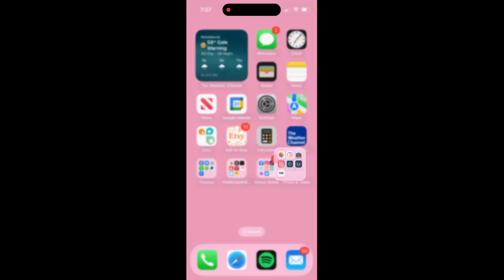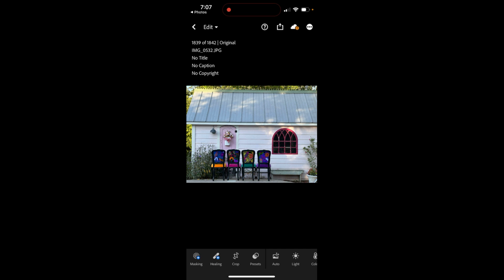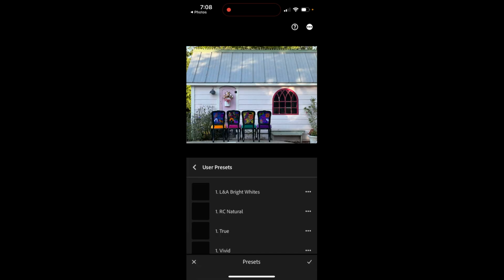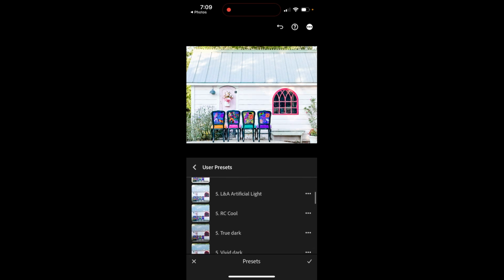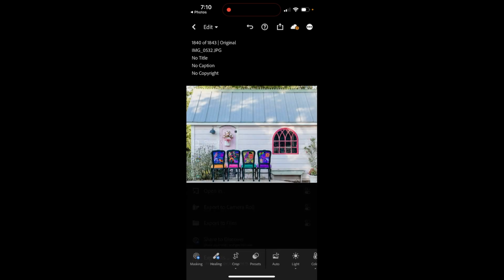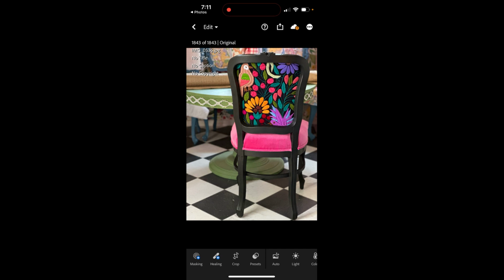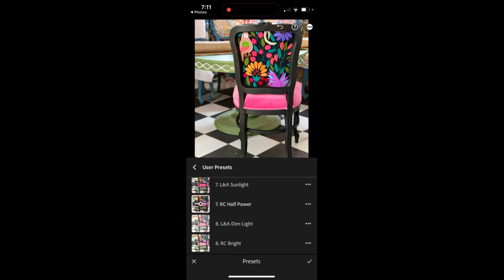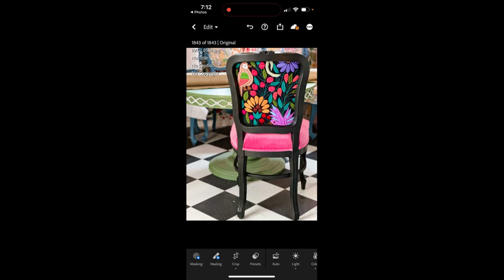How to Take Great Photos with Your Phone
In this episode, I'm showing exactly how I take photos of my chairs using my phone. I can't recommend Light & Airy presets enough. Go here to get yours